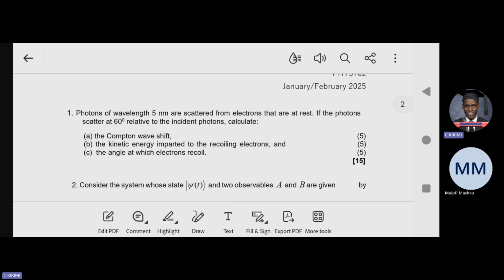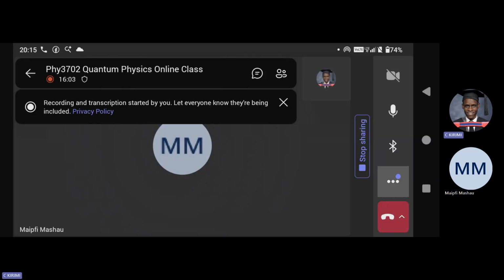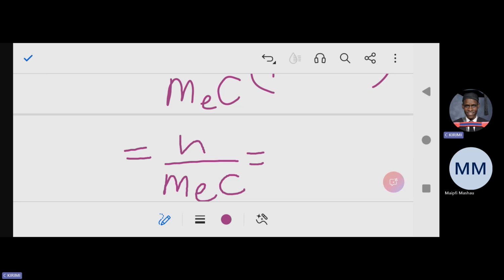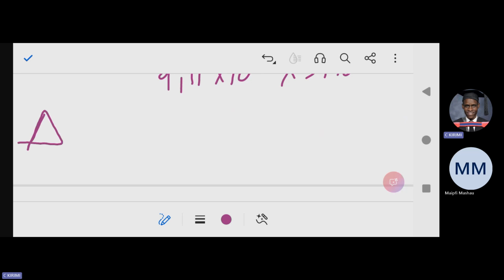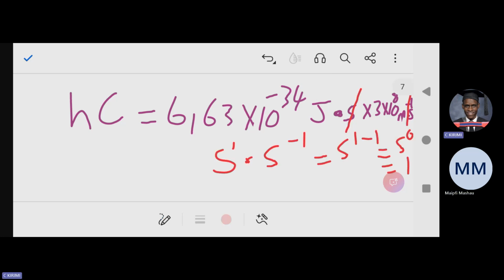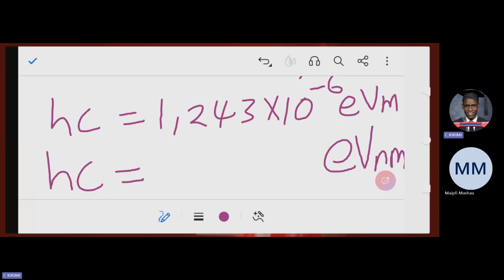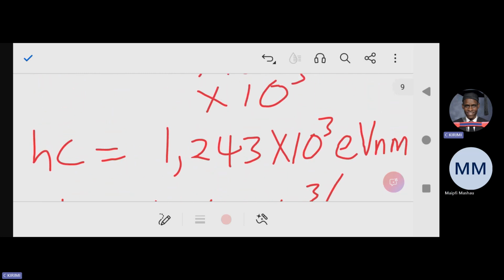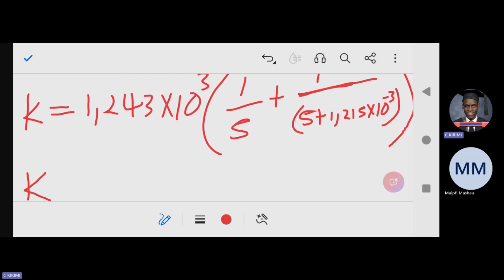Phy3702 Quantum physics (22 June)